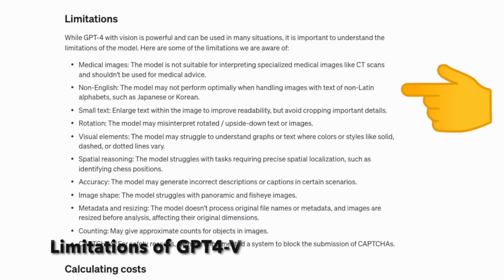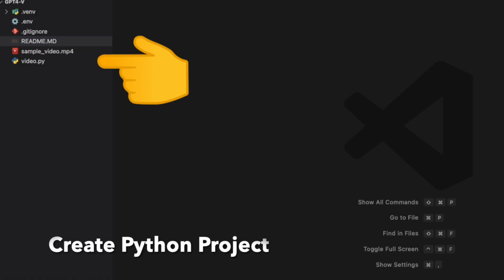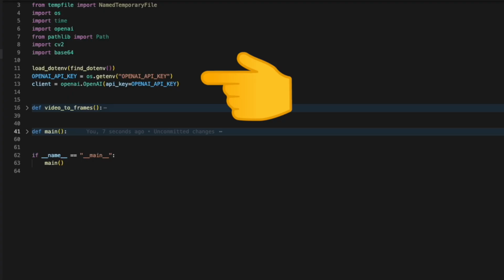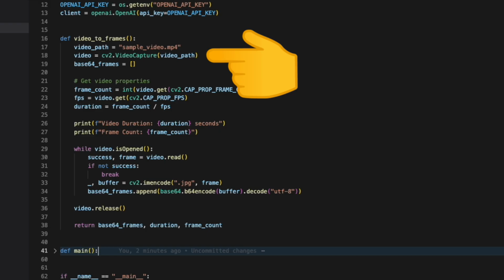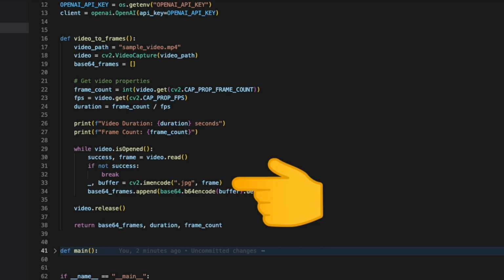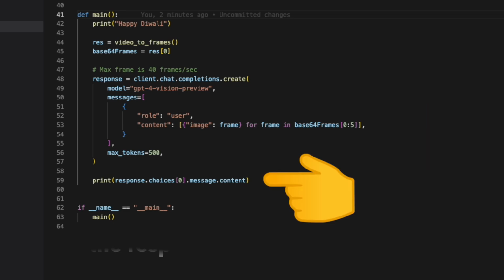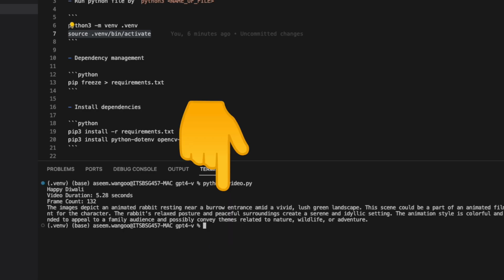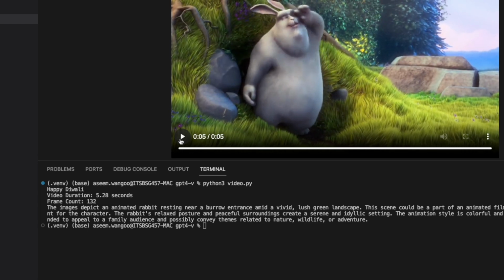How to use Open AI Vision API in 3 mins | OpenAI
In this quick and informative tutorial, we'll show you how to easily use Open AI Vision API in just 3 minutes. Learn how to integrate this powerful tool into your projects, from image recognition to video analysis. With step-by-step guidance, you'll be up and running with Open AI Vision API in no time.

* How to use Open AI Vision API in 3 mins | Vision | OpenAI *

Enjoy the work and if found it useful, do leave your mark..:)